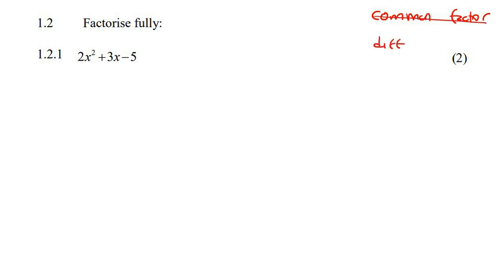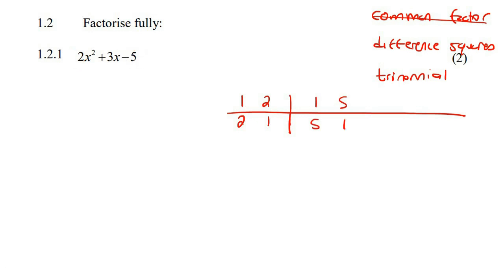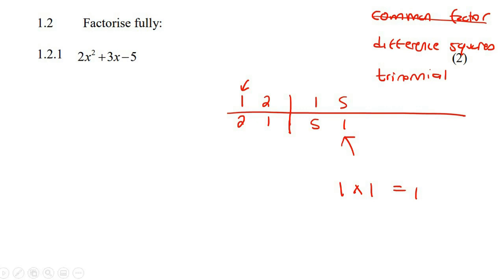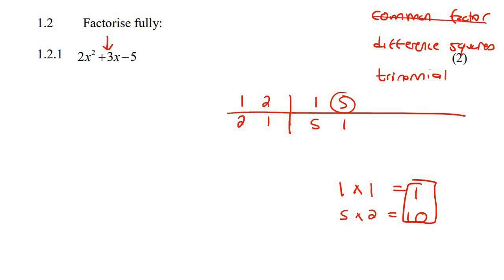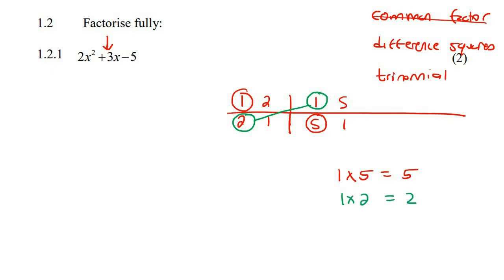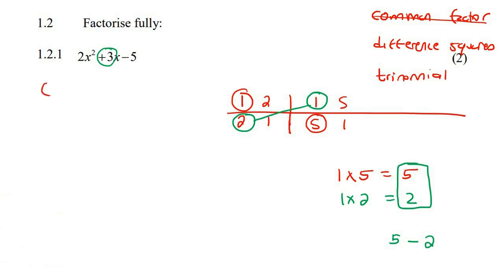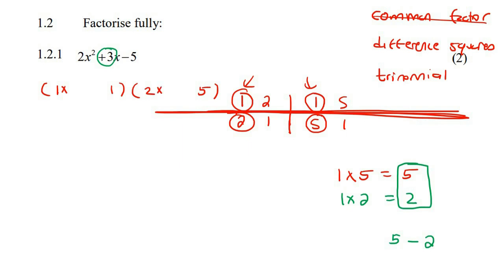8a) Factorising trinomials grade 10 | Try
Exam Factorise Grade 10